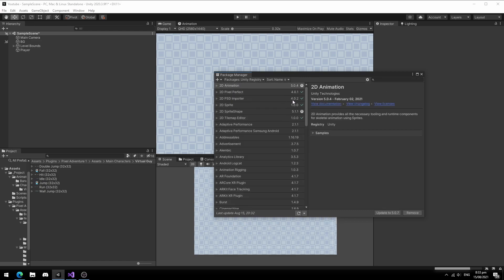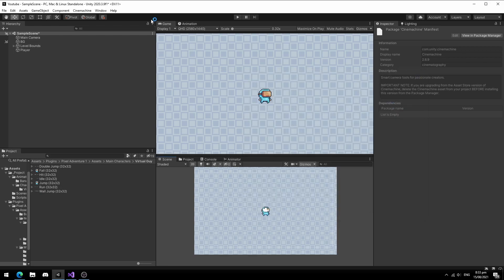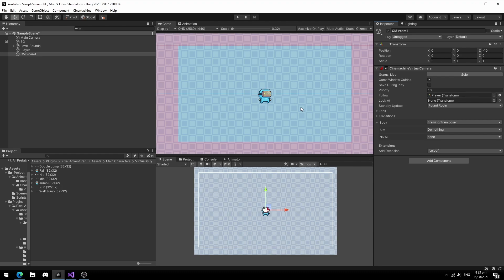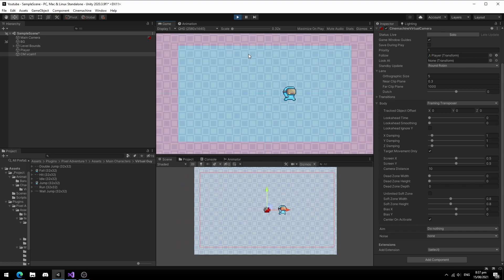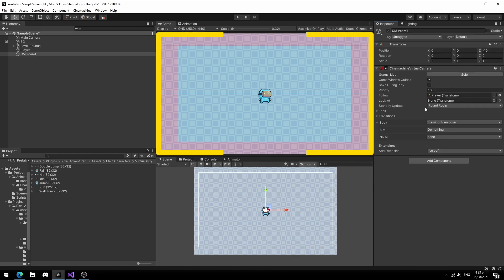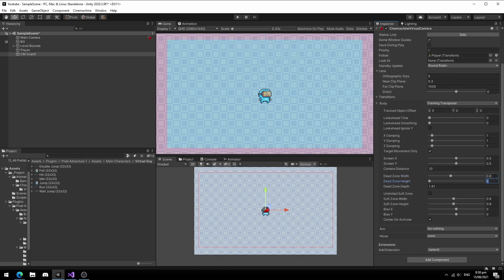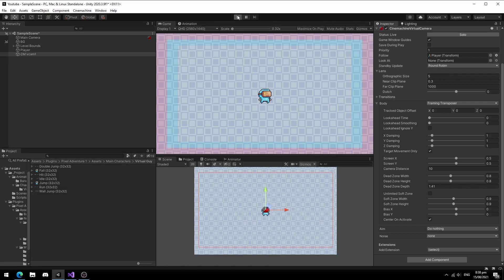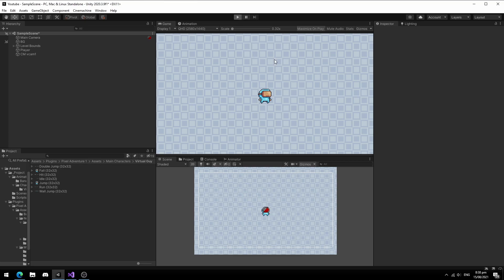How to Make Simple 2D Camera Follow in Unity (No Coding Needed)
This video teaches you on how to make a 2D Camera follow system in unity. The technique I'm about to teach in this video is simple to follow and you don't need any coding knowledge to execute this. Learn this technique today